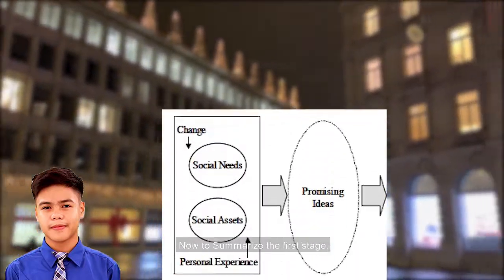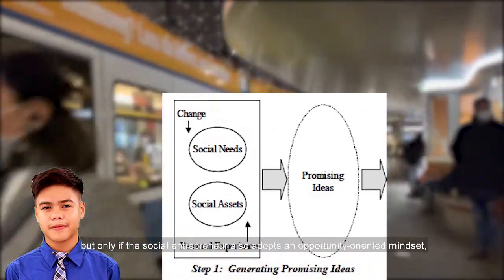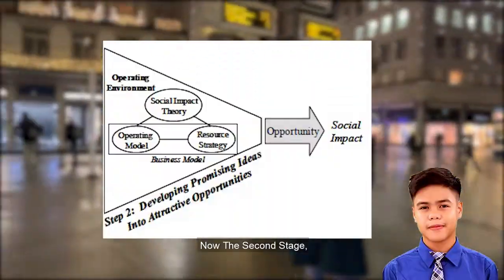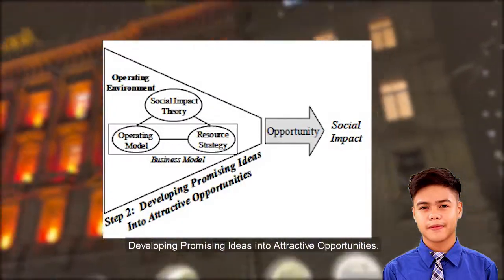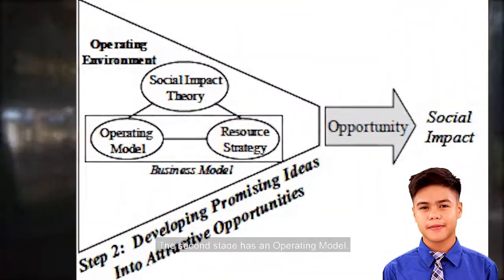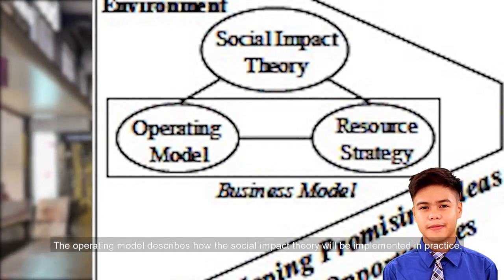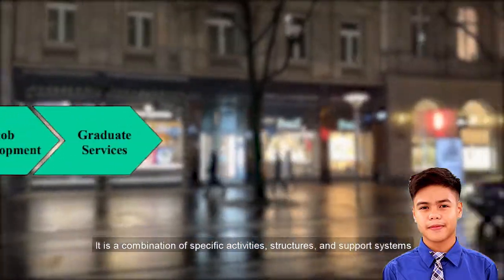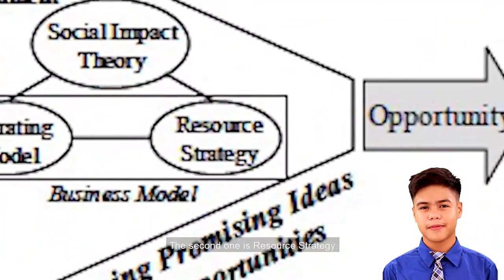The CASE Model